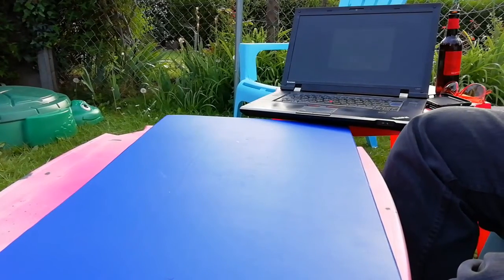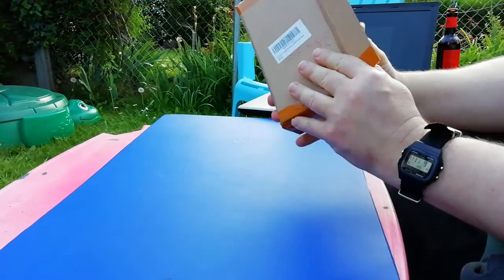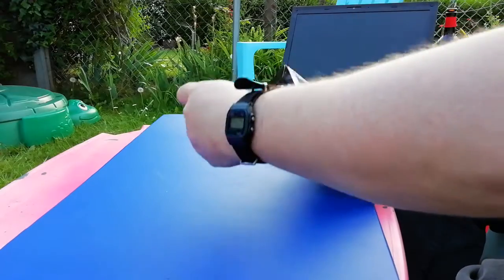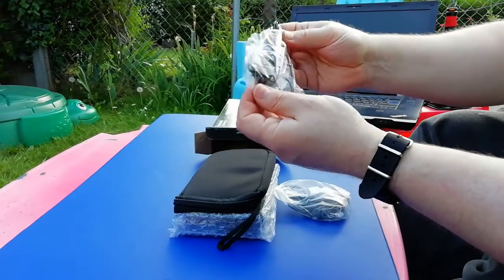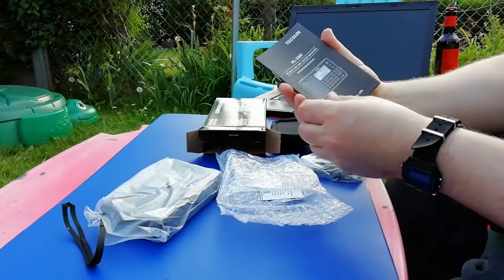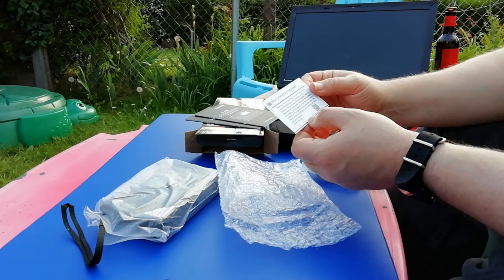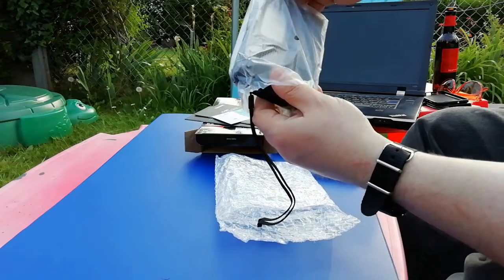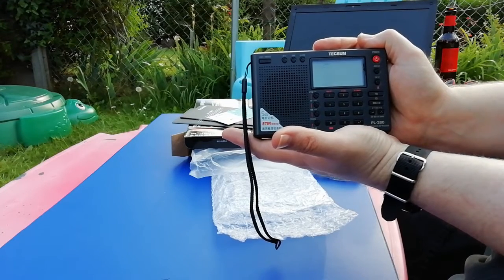Unboxing a Tecsun PL-380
A very simple video in which I unbox a brand new Tecsun PL-380.